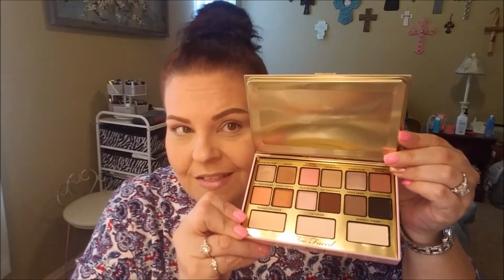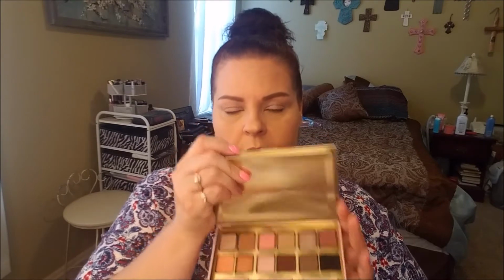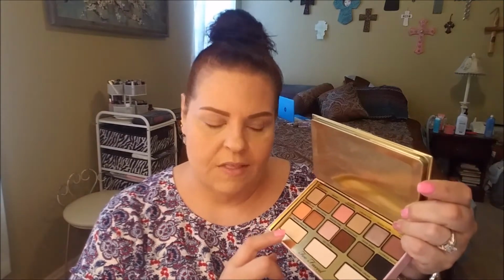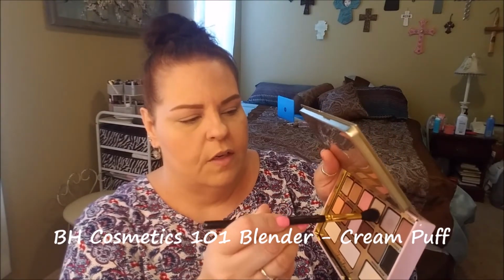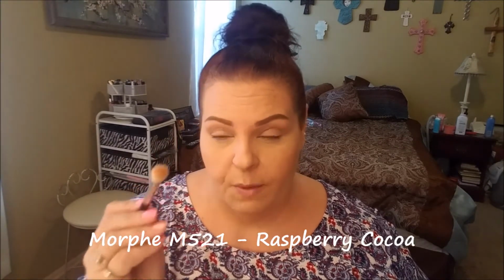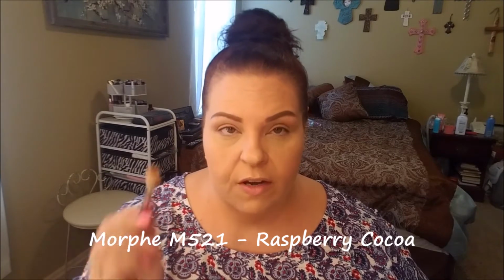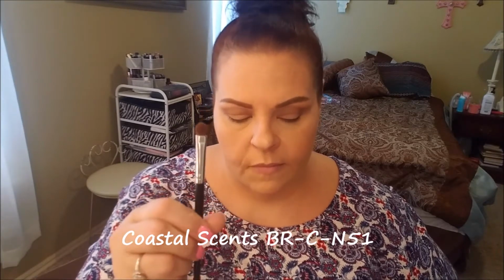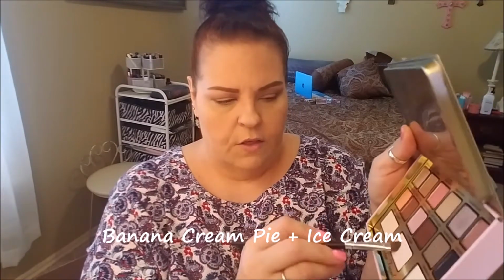I Want Kandee Eye Look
Hi Guys! Today I have for you an eye look created with the new Too Faced I Love Kandee eyeshadow palette. It is a beautiful and smoky halo eye and I love it!

Products:

BH Cosmetics 101 Blender - Cream Puff
Morphe M521 - Raspberry Cocoa
Coastal Scents BR-C-N51
MAC 242 - Sugar Plum
Coastal Scents BR-C-N09 - Whipped Cream